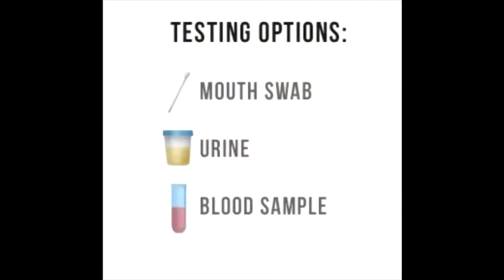HIV Awareness Done By LVN Students Of CCI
Students : Shanel W., Diana L. , Erin D. , Tiana N. , Juan M. , Tania B.